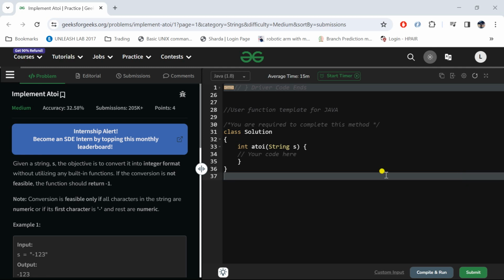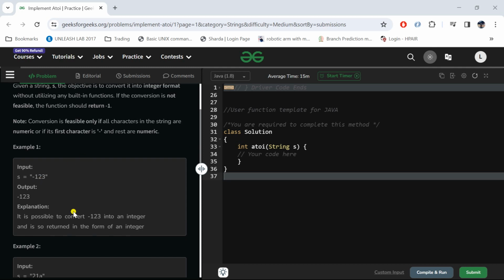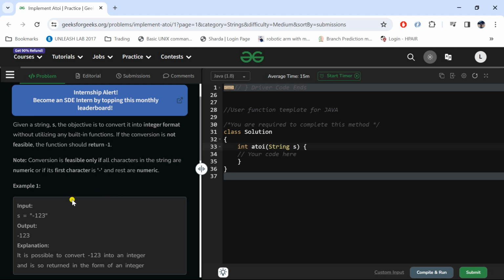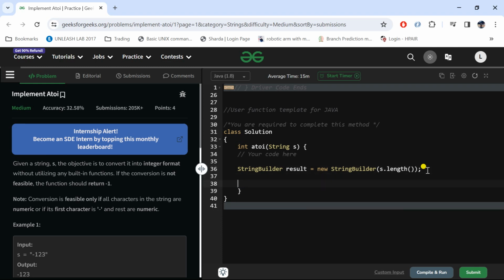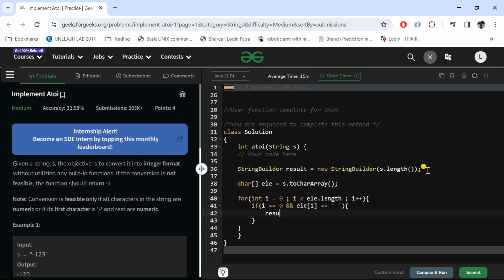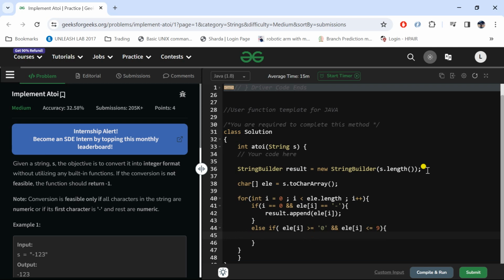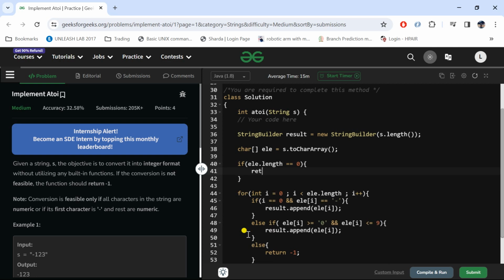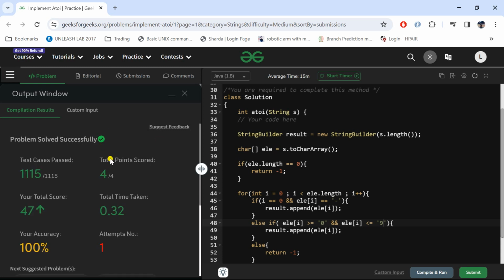GFG Implement Atoi (Difficulty level - Medium)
GeeksForGeeks
Implementation of Atoi. String based question.